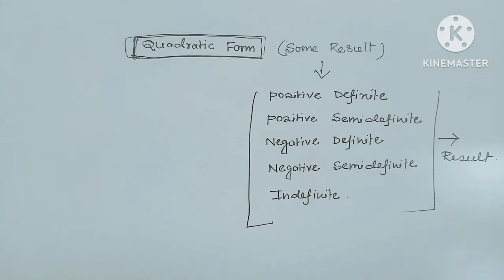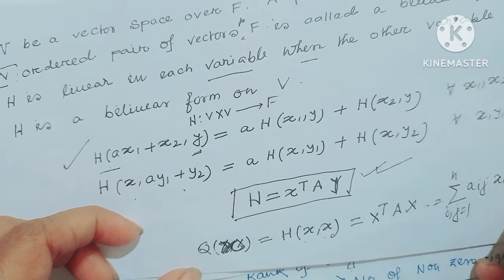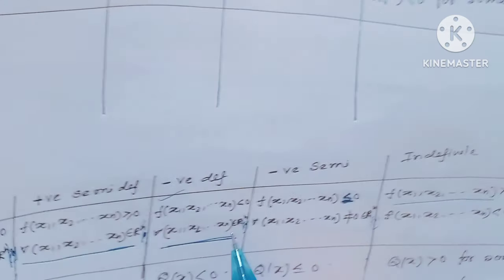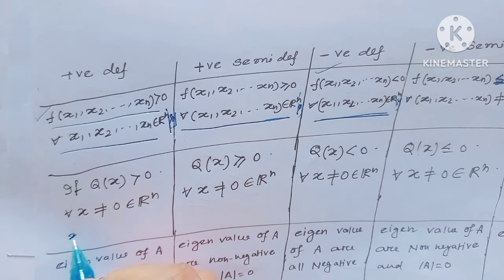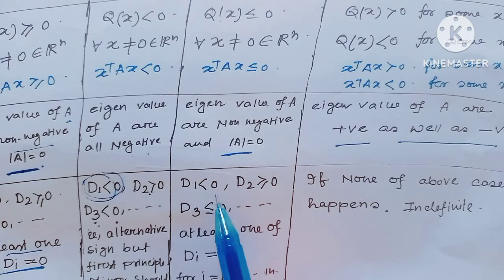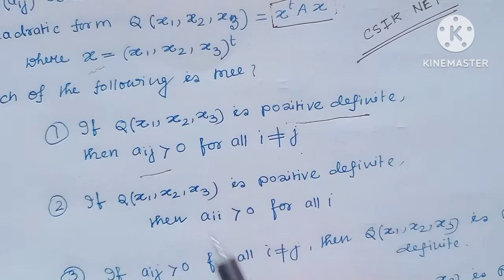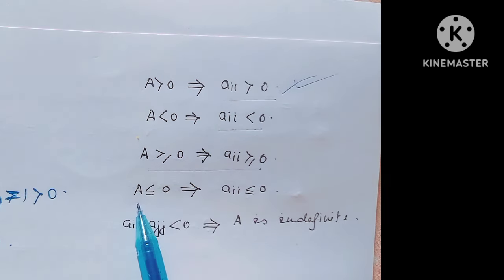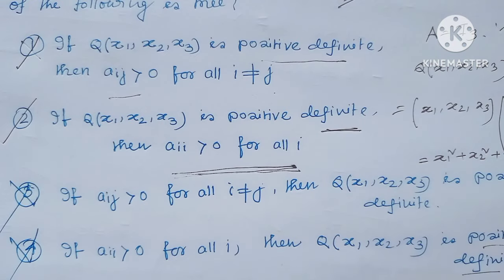Questions About Quadratic Form of a Matrix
In this video I have defineded quadratic Form...and classification of quadratic Form... today's video I have defineded just as a review of Quadratic Form but at first I will highly recommend you please see my privious video of Quadratic Form the link of the video